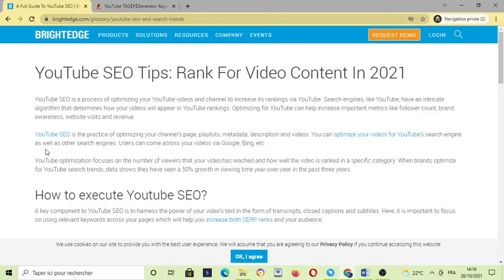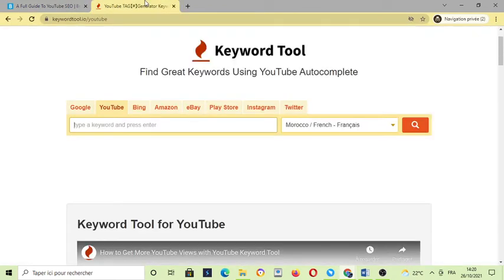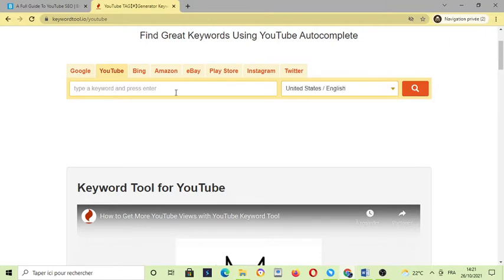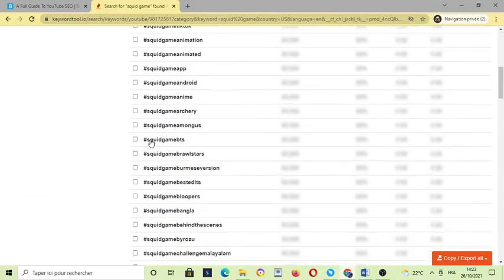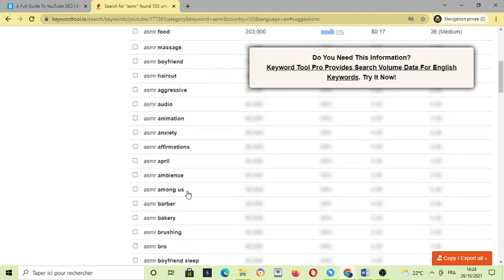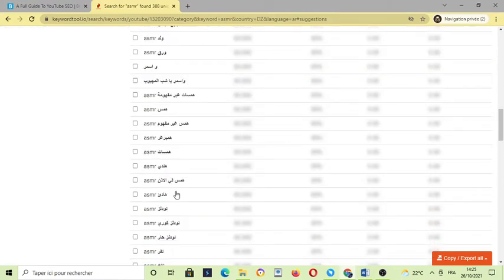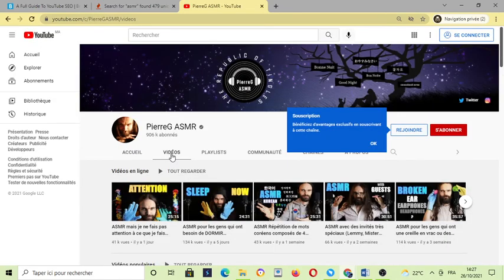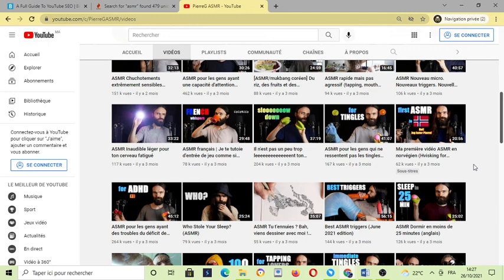YouTube SEO To Rank Your Channel Number 1 طرق زيادة المشاهدات والمشتركين عن طريق | BEST TRICK TOOL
seo youtube channel,
seo youtube video,
seo youtube untuk pemula - viewer meningkat,
seo youtube 2021,
seo youtube tool aero,
seo youtube untuk pemula bayak view 2021,
seo youtube tutorial for beginners,
seo youtube pemula untuk mendapatkan banyak viewer,
seo youtube channel 2021,
seo youtube aero,
seo youtube azad chaiwala,
seo youtube adalah,
seo youtube app,
seo for youtube channel grow,
seo youtube timon adiyoso,
seo youtube alex vargas,
seo para youtube alex henrique,
youtube seo bangla tutorial,
youtube channel seo bangla tutorial,
best youtube seo tools 2021,
brian dean youtube seo,
youtube seo basics,
youtube seo for beginners,
best youtube seo,
youtube seo 2021 bangla,
seo youtube channel 2021 abah,
seo youtube course,
seo youtube channel sinhala,
seo youtube channel tamil,
seo youtube creator,
seo youtube checker,
seo youtube description,
seo do youtube,
daniel hustle youtube seo,
youtube seo manoj dey,
how does youtube seo work,
youtube seo digiskills,
youtube seo live demo,
seo youtube extension,
seo en youtube,
youtube seo expert,
youtube seo explained,
posicionarse en youtube seo,
estrategia seo youtube,
youtube seo eğitimi,
seo en youtube playcacao,
seo youtube free,
seo for youtube channel,
seo for youtube,
youtube seo full course,
seo tools for youtube,
seo for youtube videos,
seo settings for youtube,
seo for youtube shorts,
seo youtube gaming,
youtube seo gig create,
youtube gaming channel seo,
seo in guk youtube channel,
youtube seo fiverr gig,
seo to grow youtube channel,
youtube video seo gig create,
youtube seo guide,
seo youtube hindi,
seo youtube hiệu quả,
seo youtube hashtags,
cách seo youtube hiệu quả,
how to seo youtube videos,
how to seo youtube channel,
youtube seo kya hai,
hba services youtube seo,
seo youtube in telugu,
seo youtube in hindi,
seo for youtube channel in mobile,
seo for youtube channel in telugu,
seo for youtube channel in english,
seo youtube ita,
youtube seo jamal sir,
youtube park seo joon,
seo ye ji youtube channel,
seo for youtube channel junnu,
seo kang joon youtube channel,
jobs seo youtube,
seo joon youtube channel,
seo judul youtube,
seo youtube keywords,
youtube video seo kaise kare,
youtube seo kaise kare,
youtube video ka seo kaise kare,
youtube channel seo kaise kare,
youtube me seo kaise kare,
kashif majeed youtube seo,
youtube seo satish k videos,
seo youtube là gì,
belajar seo youtube langkah ketiga,
belajar seo youtube langkah pertama,
learn youtube seo,
seo shin ae youtube channel link,
youtube advanced level seo,
learn youtube seo full course,
seo youtube meaning,
youtube video me seo kaise kare,
youtube seo malayalam,
youtube video seo mobile,
youtube seo mobile version,
youtube seo in mobile,
seo youtube nguyen huu lam,
seo shin ae youtube channel name,
neil patel youtube seo,
youtube seo rohan nag,
youtube channel name seo,
seo for new youtube channel,
youtube seo nasıl yapılır,
youtube seo not working,
seo youtube optimization,
seo youtube online,
seo of youtube channel,
seo on youtube,
seo of youtube videos,
youtube off page seo,
seo optimization for youtube videos,
youtube on page seo,
o que é seo youtube,
seo para o youtube,
seo youtube pemula,
seo youtube pdf,
belajar seo youtube pemula,
seo youtube untuk pemula 2021,
youtube par seo kaise kare,
seo para youtube,
youtube seo quick support,
seo video trên youtube hiệu quả,
hướng dẫn seo youtube hiệu quả,
seo youtube reddit,
youtube seo youtube revenue
youtube seo keyword research,
seo ranking youtube,
youtube seo research,
shruti rajput youtube seo,
youtube video seo ranking secret,
seo youtube shorts,
seo youtube untuk pemula banyak viewer rima roy official,
seo youtube untuk pemula meningkatkan viewers terbaru 2021,
belajar seo youtube untuk pemula,
youtube video upload seo,
what is youtube seo in urdu,
seo youtube video 2021,
seo youtube video views,
seo youtube vidiq,
seo youtube views,
how to seo youtube video sinhala,
how to seo youtube video bangla,
what is youtube seo,
what is youtube seo in hindi,
youtube seo wscube tech,
how youtube seo works,
what is youtube seo in telugu,
what is youtube seo bangla,
seo đề xuất youtube,
youtube seo technical yogi,
oh yeon seo youtube channel,
seo your youtube channel,
youtube seo ranker,